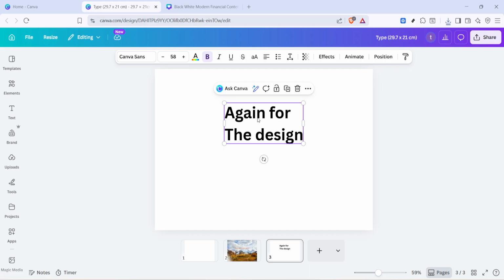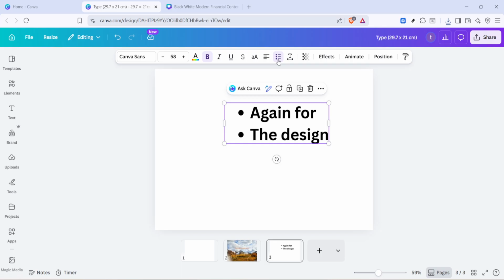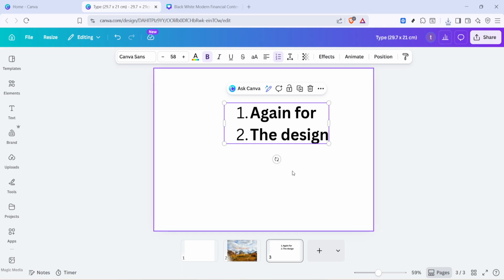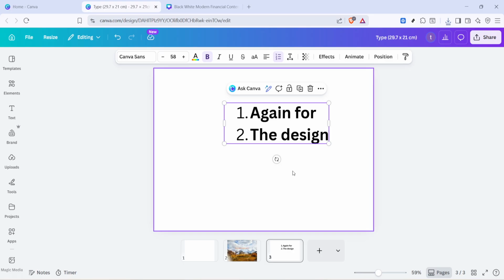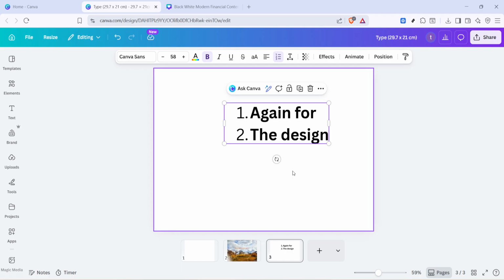How to change numbering in Canva (Step By Step 2026)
How to change numbering in Canva